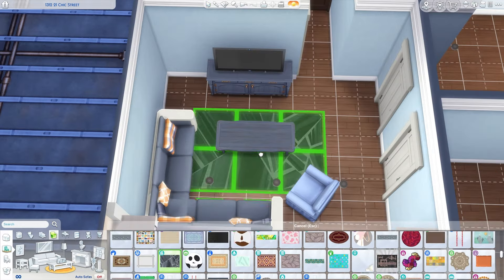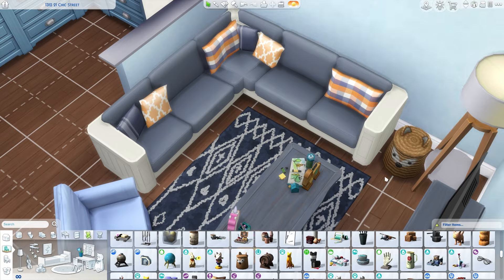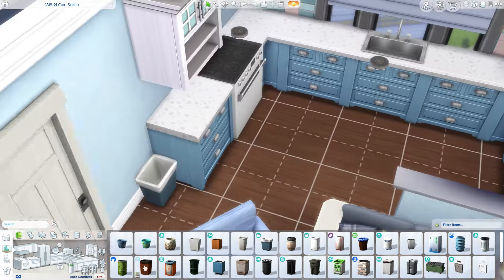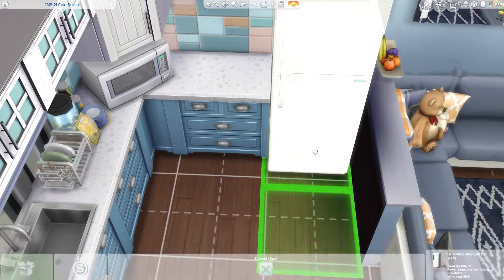The Sims 4 | Single Dad Raising 3 Kids - Speed Build W/Voice Over (No CC)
Single dad, raising 3 kids - 1312 21 Chic Street

Partner with Instant Gaming - Access cheaper packs via my link!